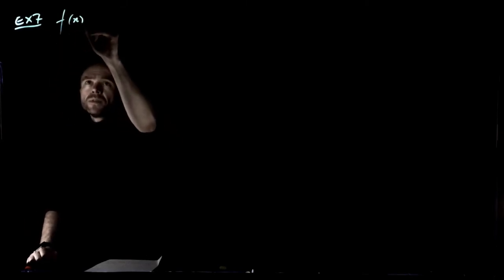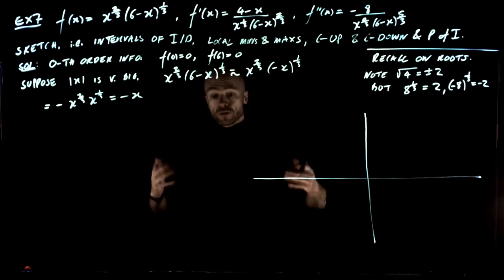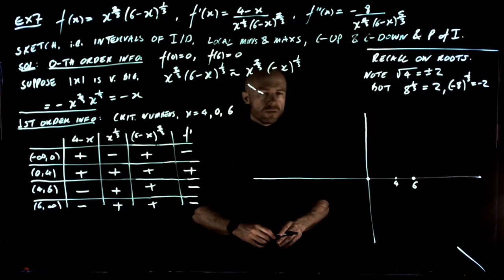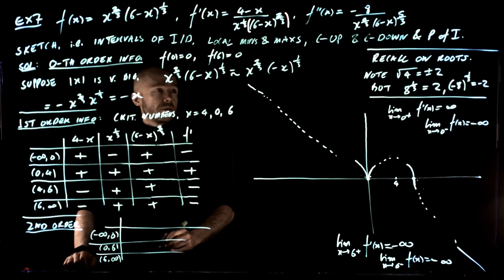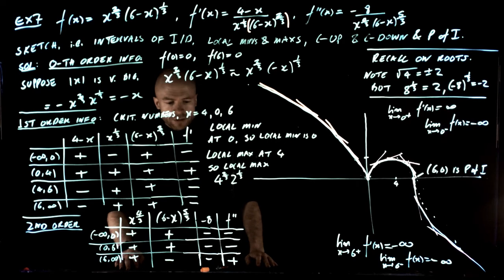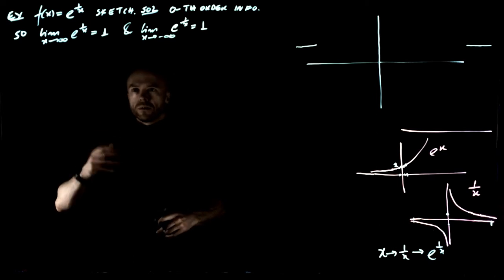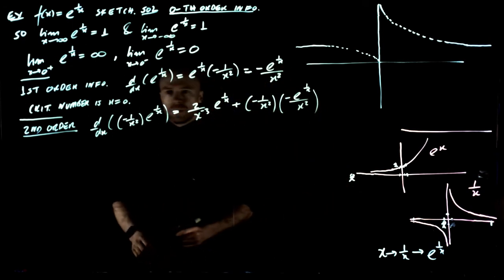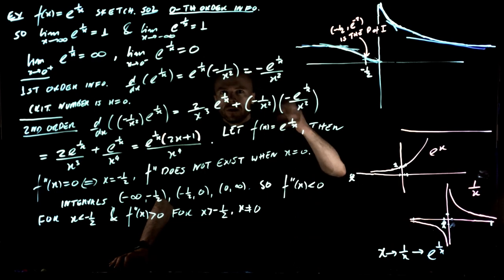Lecture 22: Second derivatives and graphs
We do a couple more examples of sketch graphs and find all information of the form of intervals of increase or decrease, loc maxs and mins, interval of concave up and concave down and points of inflection. The example we show are functions whose derivative does exist everywhere and this adds a bit of subtly to the process sketching the graphs.